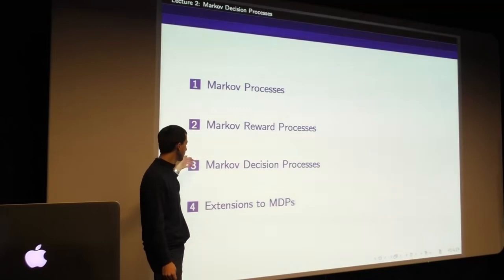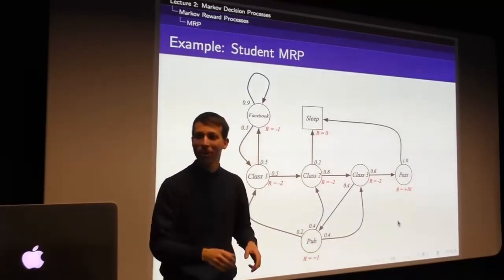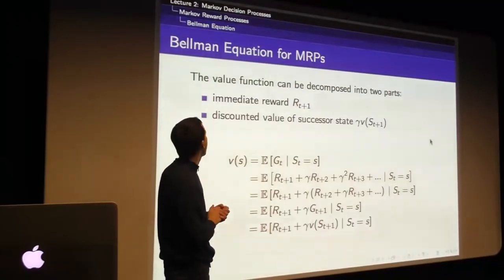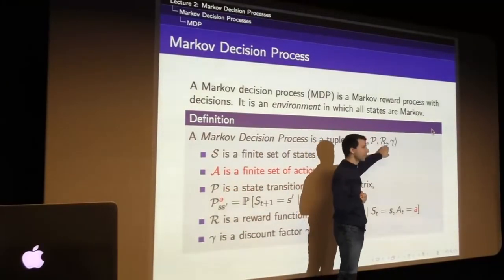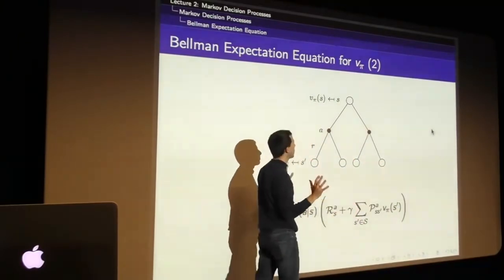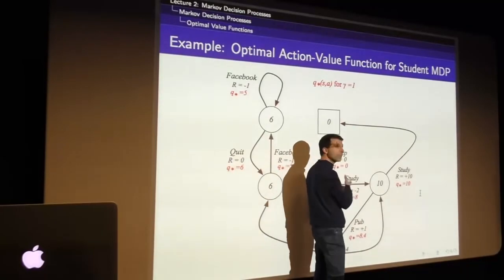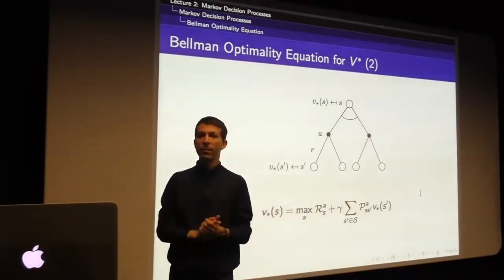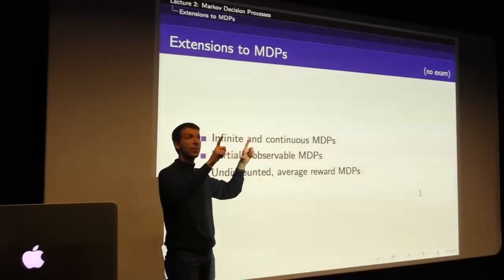Lecture 2 Markov Decision Process David Silver